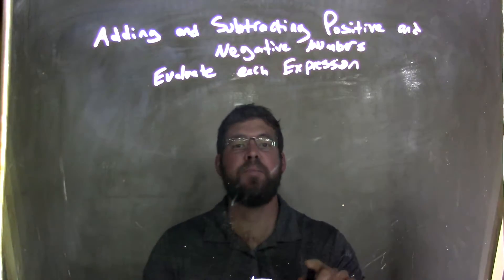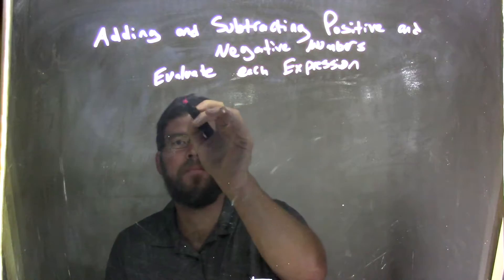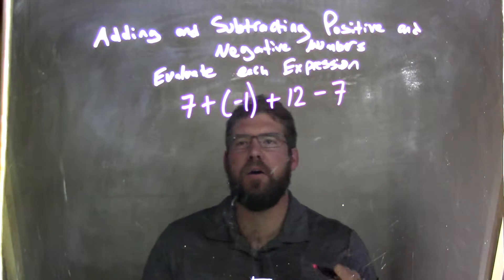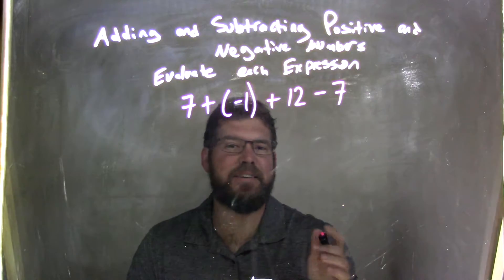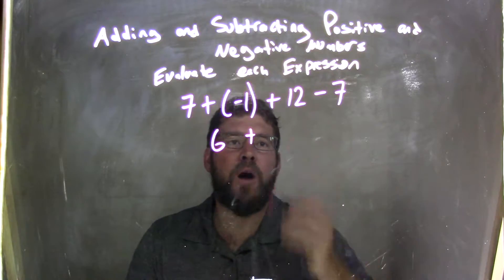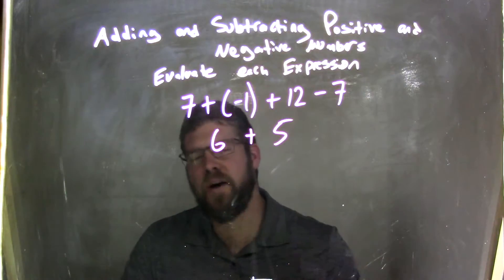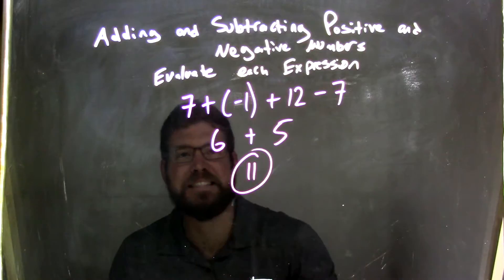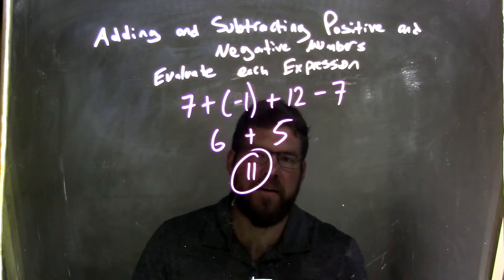Simplify 7+(-1)+12-7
In this math video lesson on Adding and Subtracting Positive and Negative Numbers, I evaluate 7+(-1)+12-7.